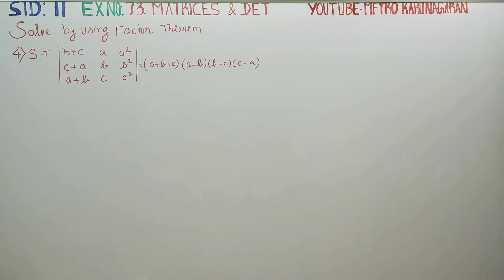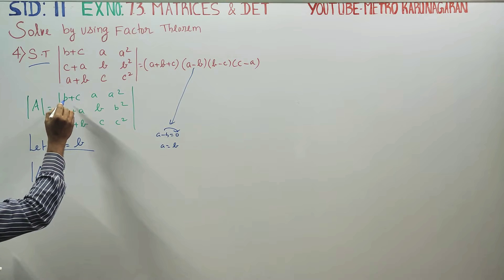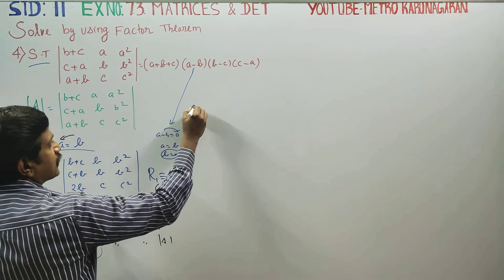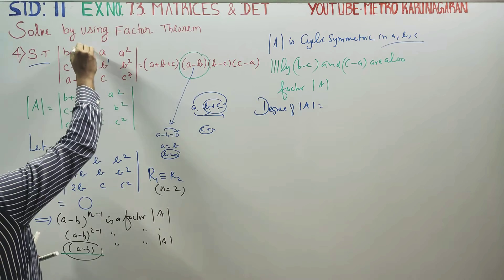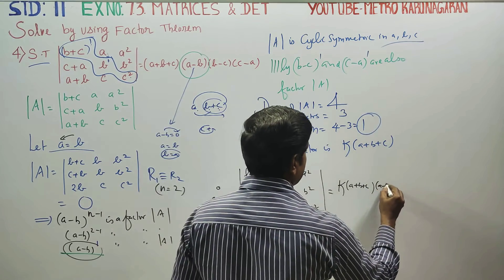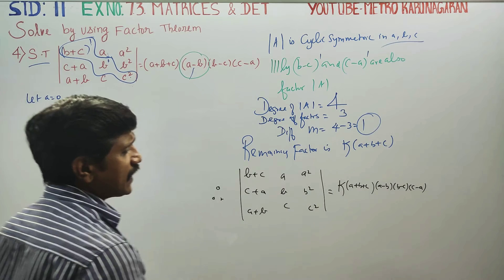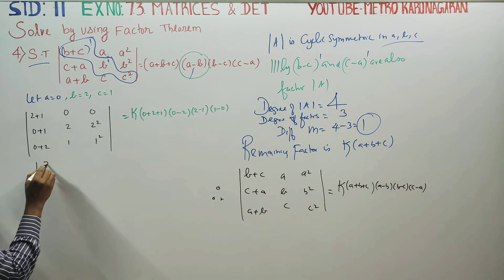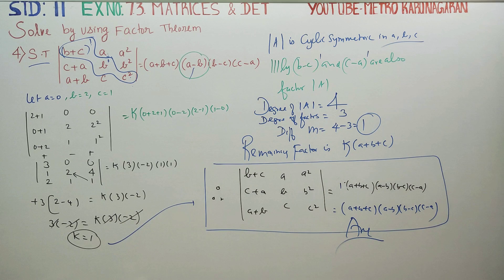11th Std Maths Ex.7.3(4) Solve by using Factor theorem Show that | b+c a a^2